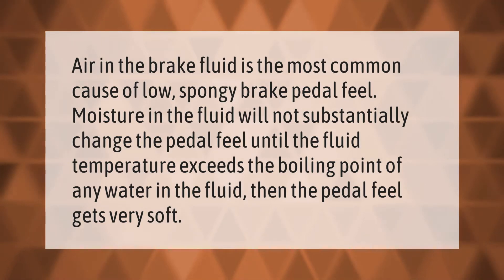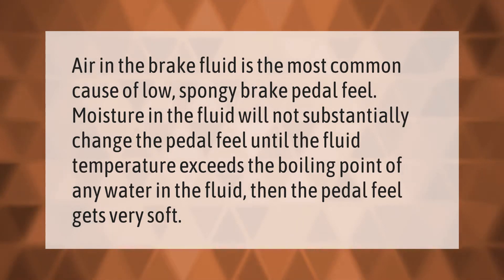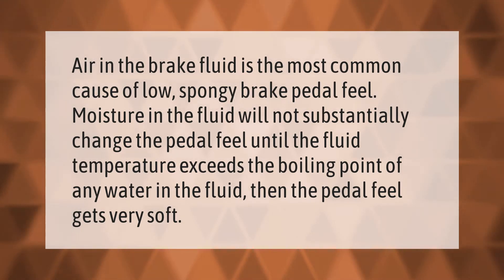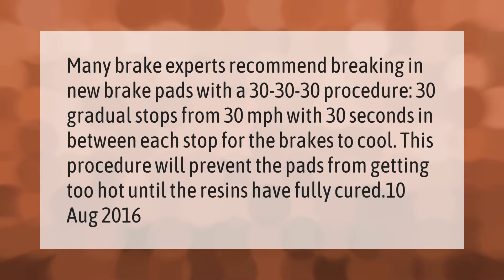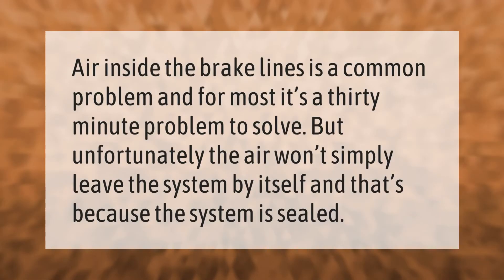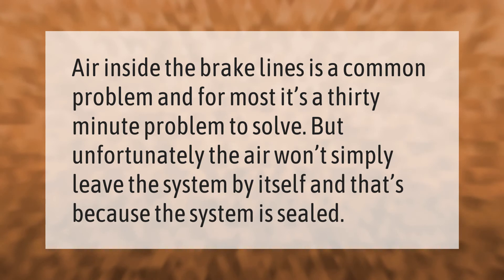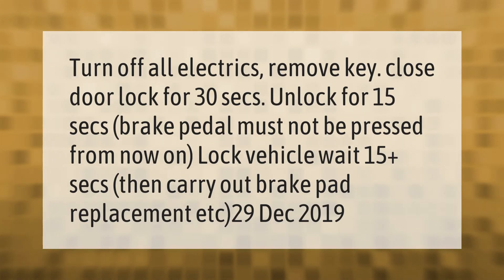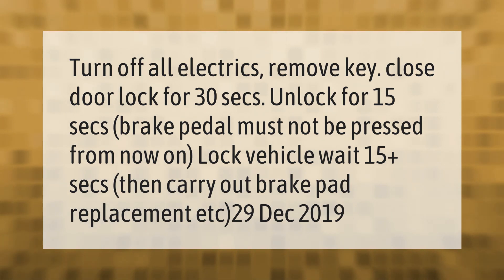Why is my brake pedal soft after changing pads?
00:00 - Why is my brake pedal soft after changing pads?
00:36 - How do you break in new brakes?
01:09 - Will air in brake lines go away?
01:34 - How do you reset brakes after changing pads?

Laura S. Harris (2021, March 4.) Why is my brake pedal soft after changing pads?
    AskAbout.video/articles/Why-is-my-brake-pedal-soft-after-changing-pads-225242